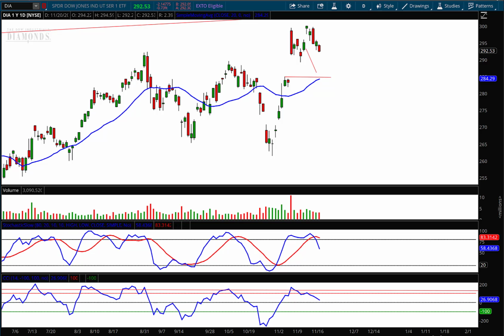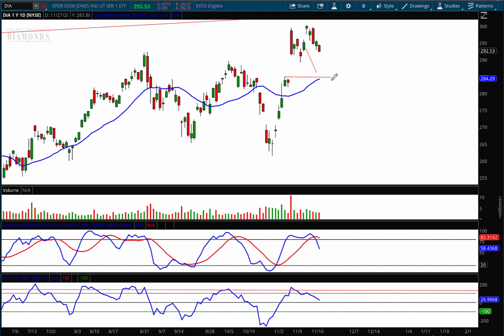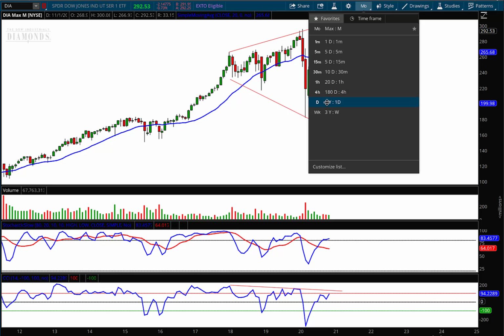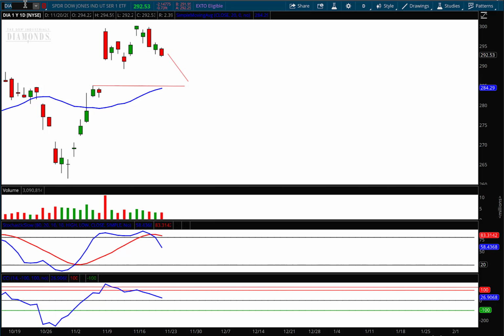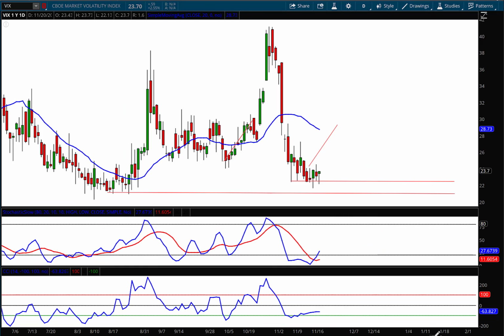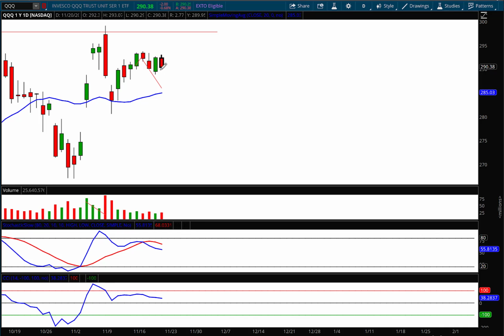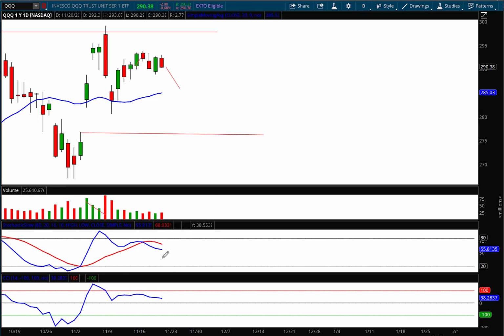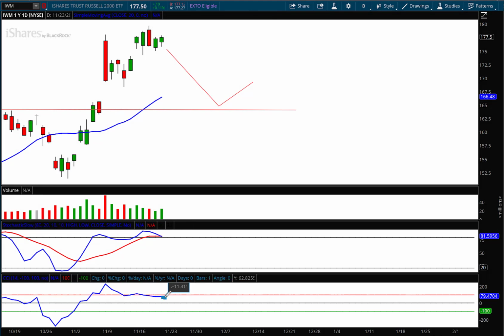Weekly Market Report 11/20/20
The Weekly Market Report with AJ Monte of The Market Guys.